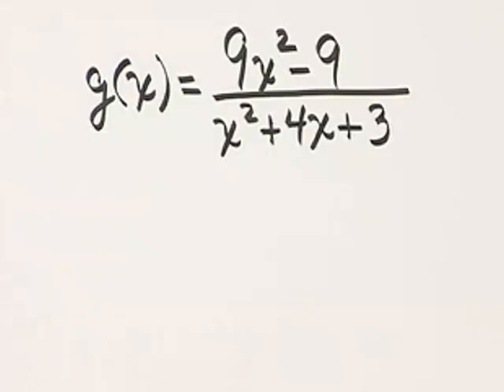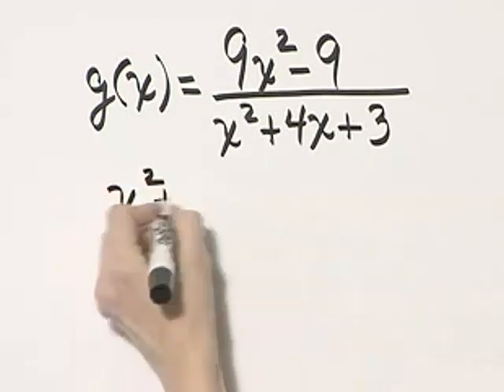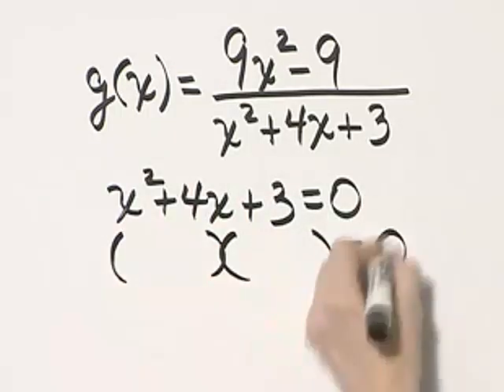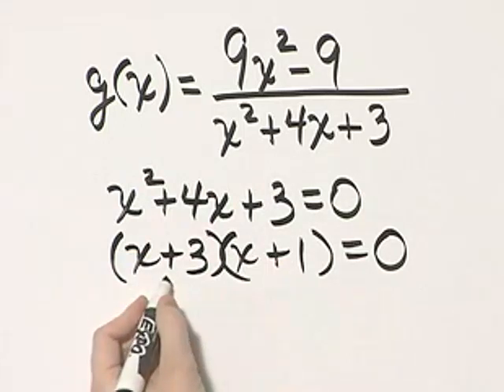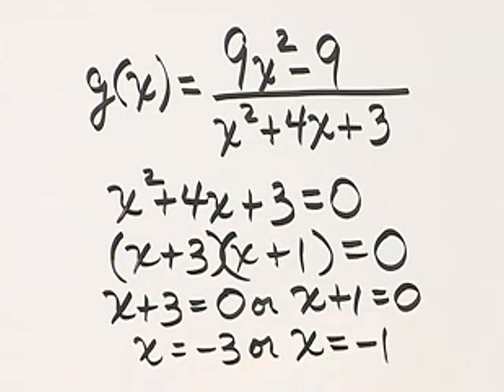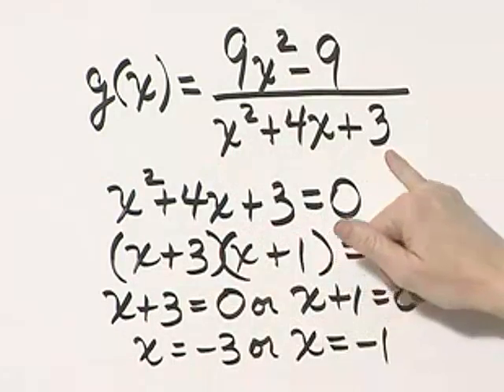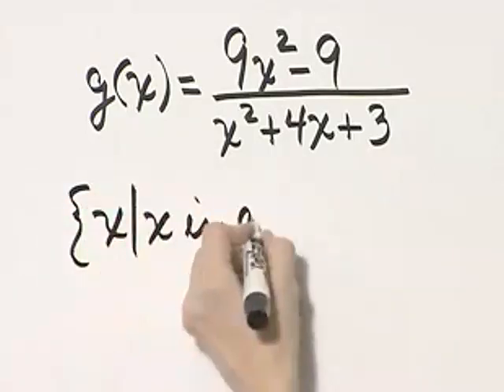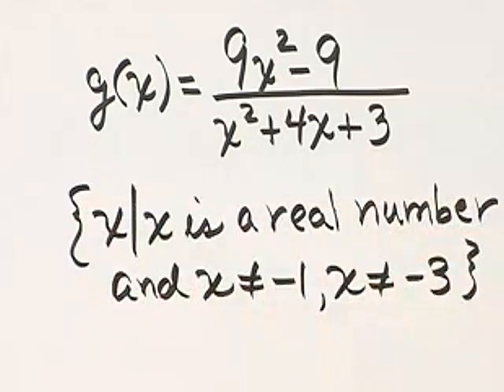Martin-Gay Beginning & Intermediate Algebra 6th Ed. Ch. 7 Ex. 1